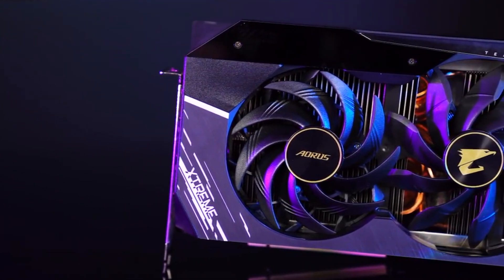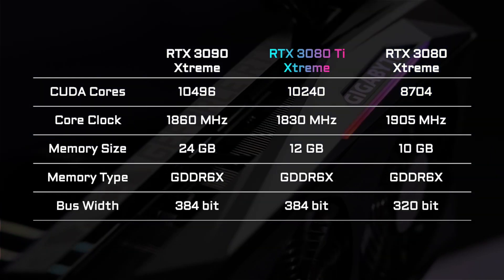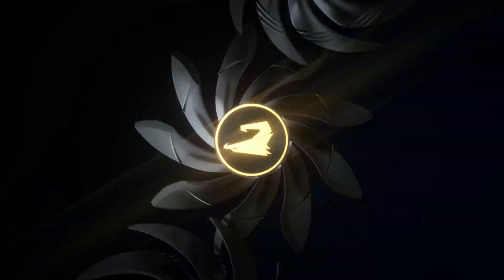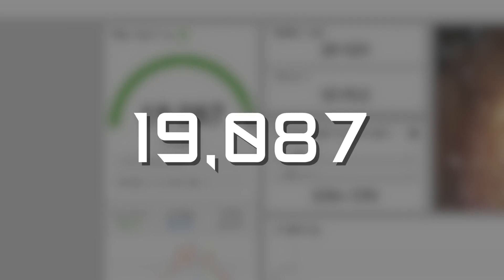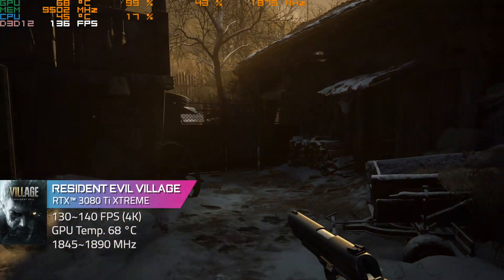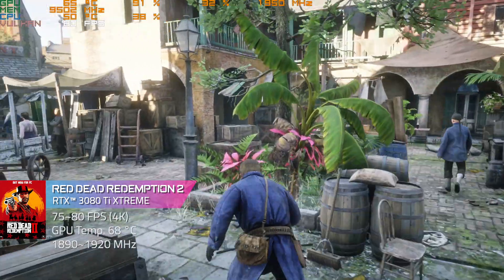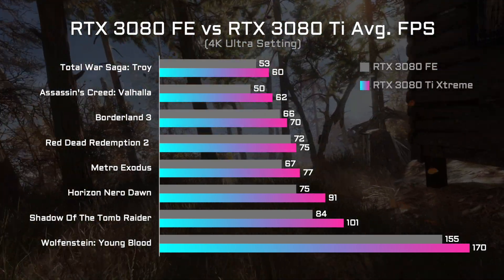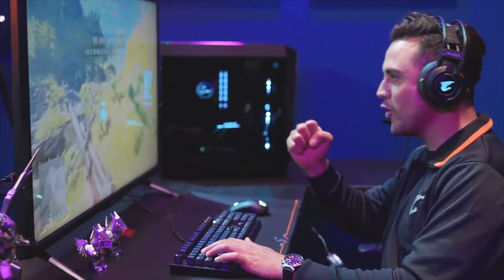RTX 3080 Ti & 3070 Ti ベンチマーク結果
RTX 3080 Ti & 3070 Ti のゲーミング・ベンチマーク結果を見てみましょう！ (YouTube 字幕を押して見てください。)

00:19 スペック詳細
00:52 冷却設計
01:03 ベンチマーク結果

『AORUS TV』は火曜日・夜7時半から不定期で放送中。
内容は、その時ホットな話題や、技術解説、漫談、など色々。

・Amazon 上の日本正規取扱製品一覧

日本ギガバイト株式会社 (GIGABYTE Japan)